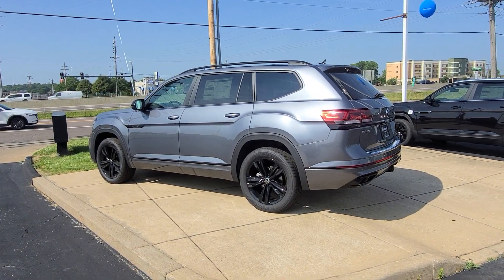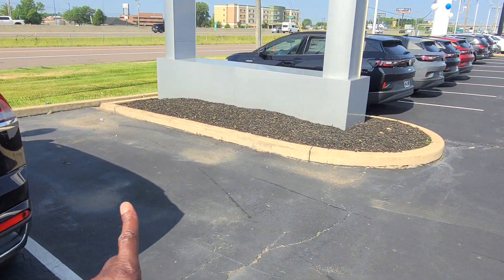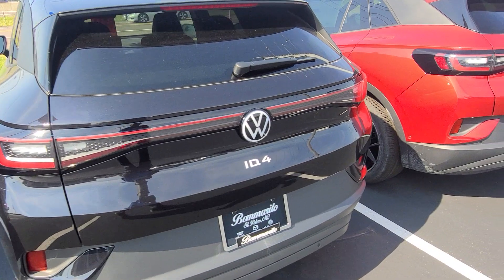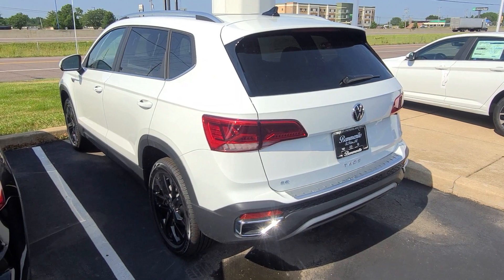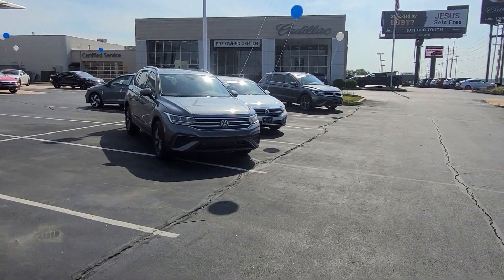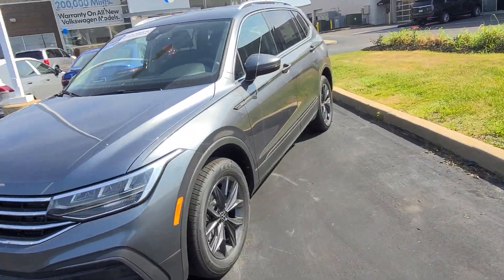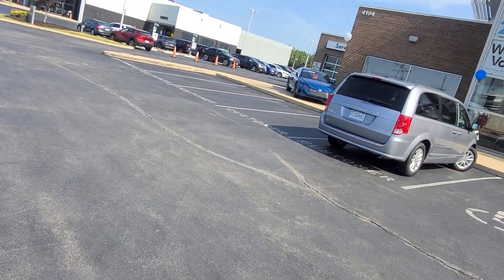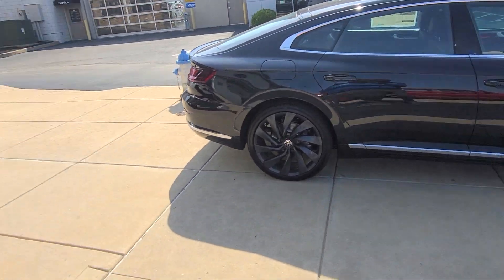Inventory update 6/3/23!